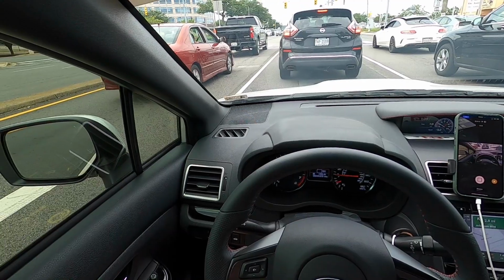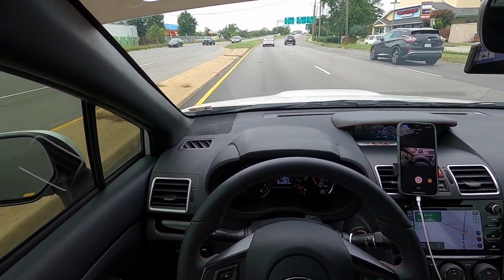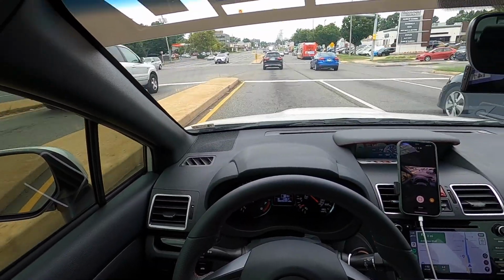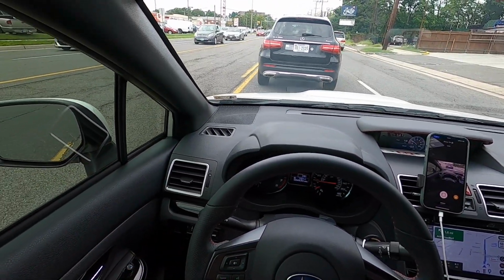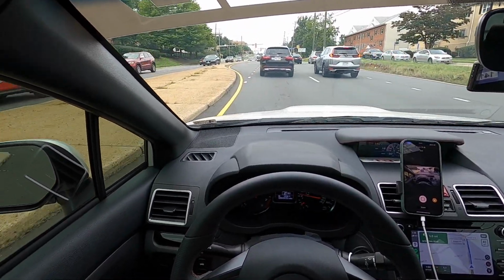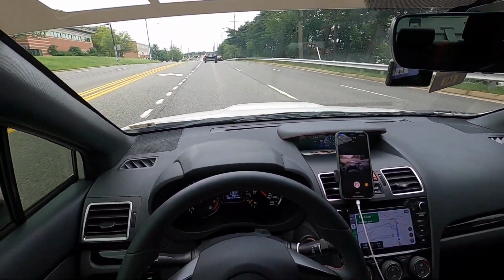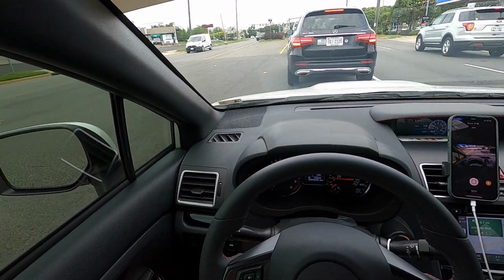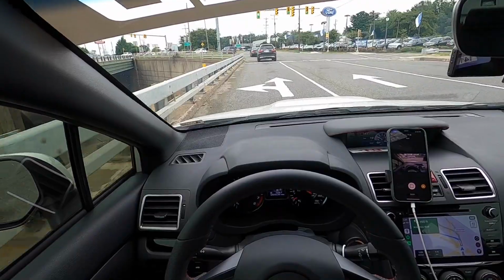Best Tires for a Daily Driven STI - Michelin Pilot Sport 4 A/S: My Thoughts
Here are my thoughts on my Michelin Pilot Sport 4 A/S tires

Tire Size: 265/35/18

Check me out on IG: @cwp_STI